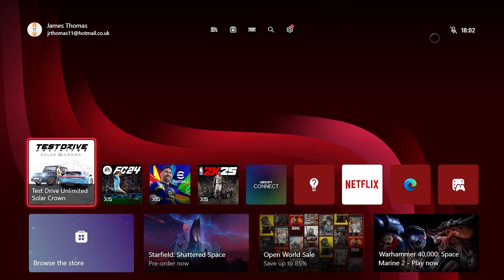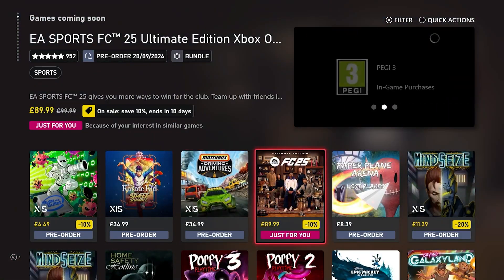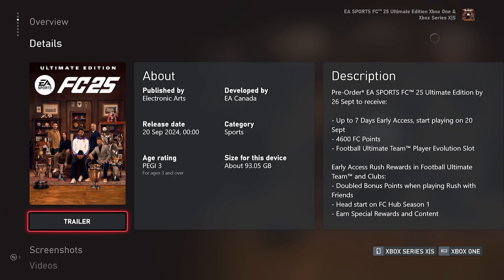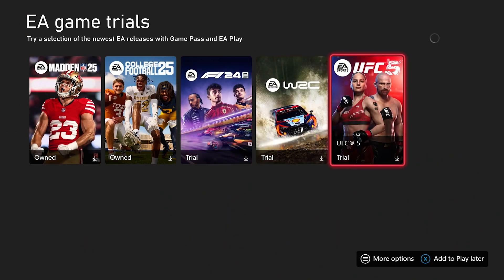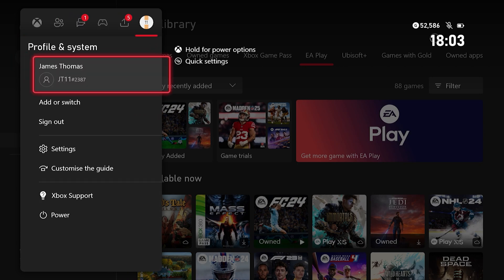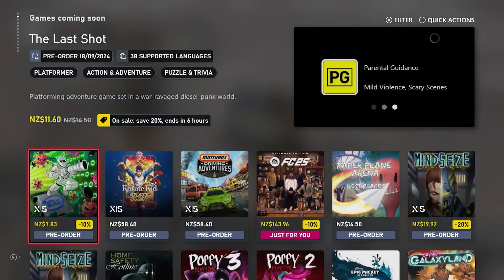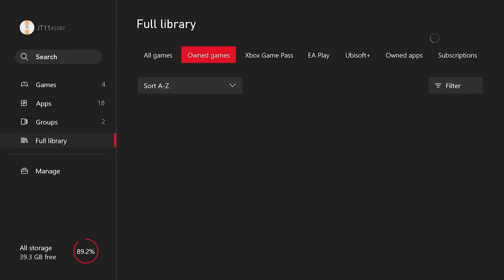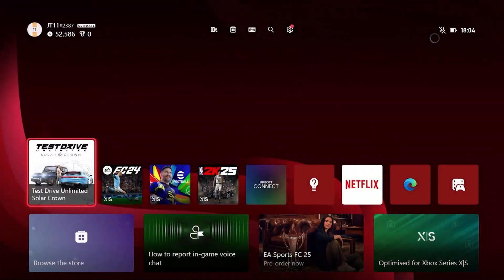How to Play FC 25 Early